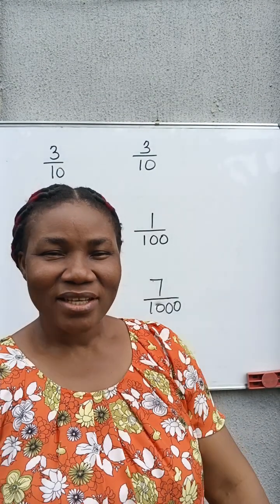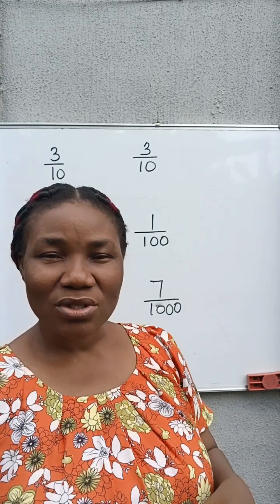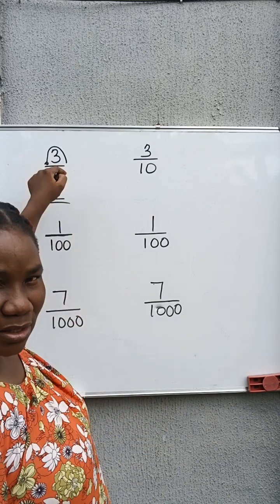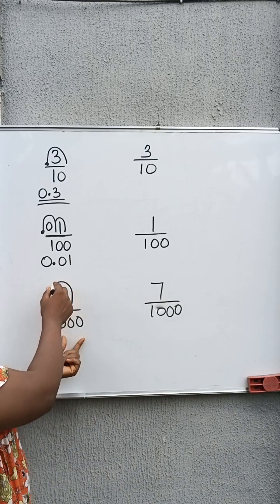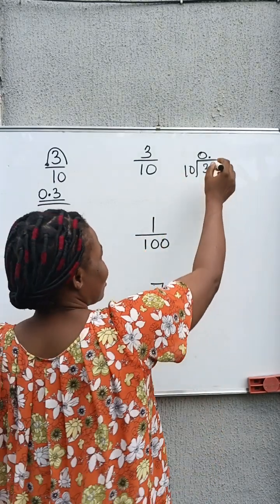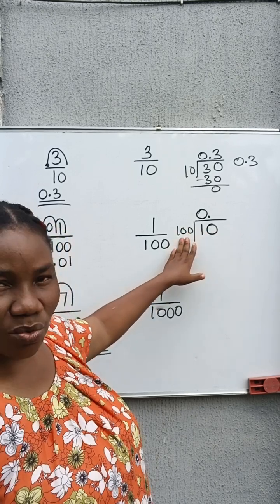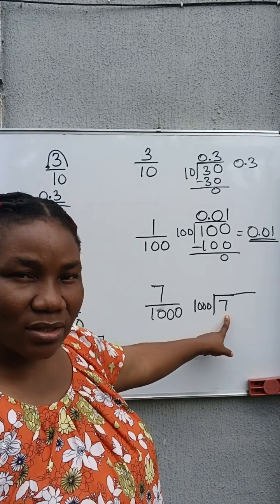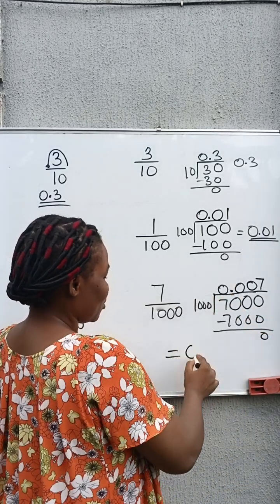How to convert fractions to Decimals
This video explains in details how to convert fractions to Decimals